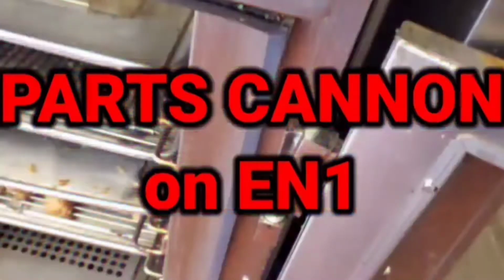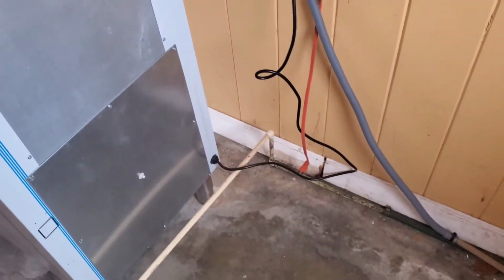Ice Machines are for Indoor Use Only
A behind the scenes look at the art of installing an ice machine